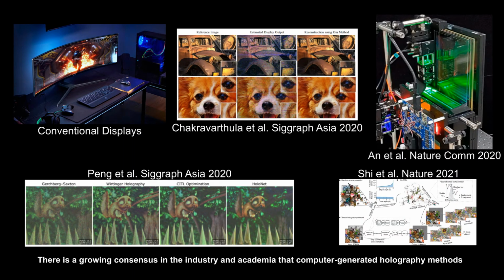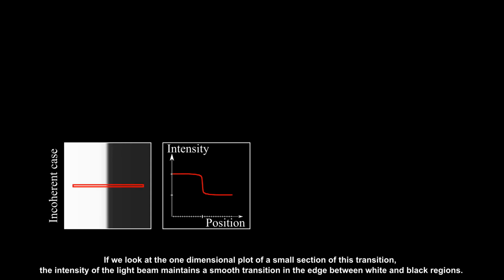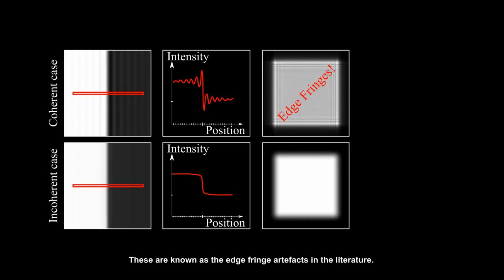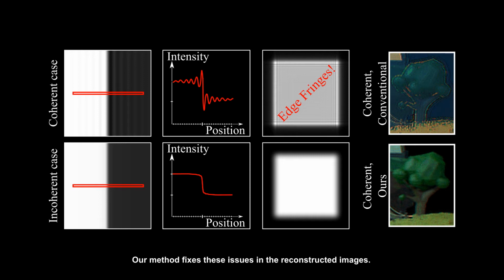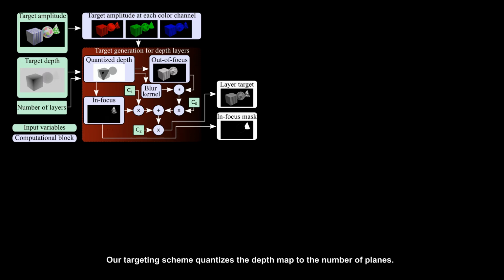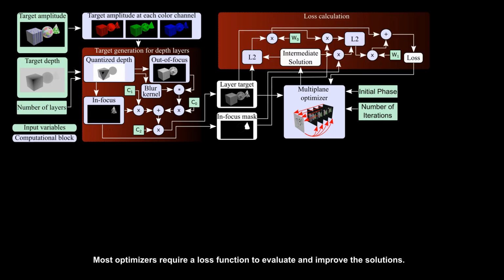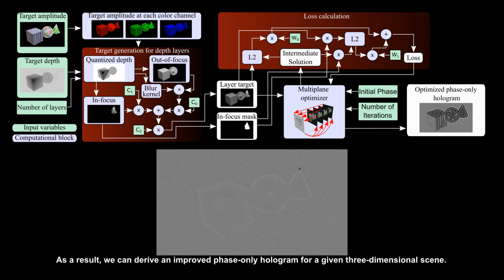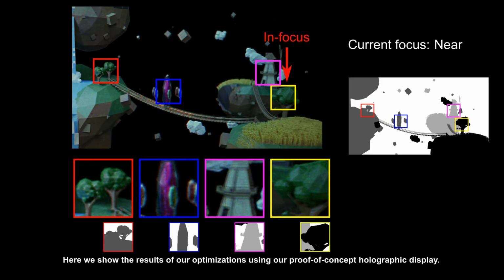Realistic Defocus Blur for Computer-Generated Holography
Learn more about our algorithmic approach for fixing ringing artifacts in holographic displays.